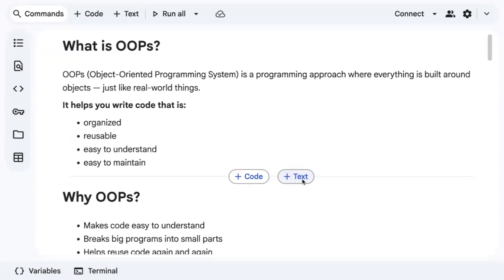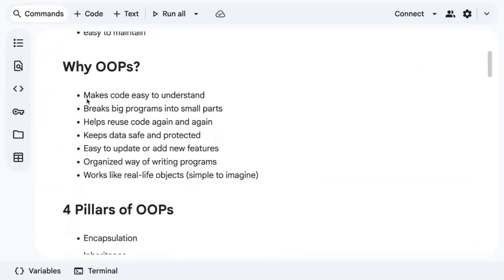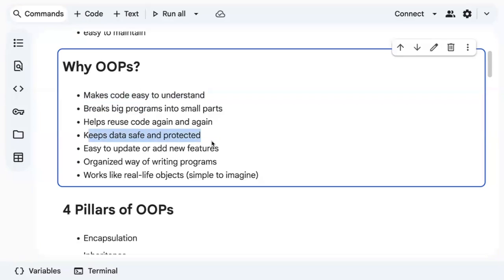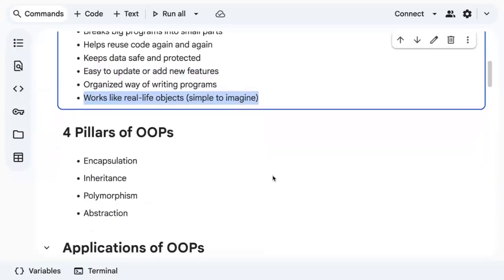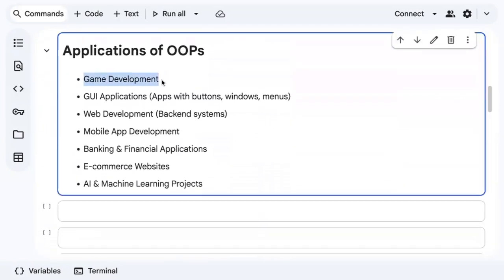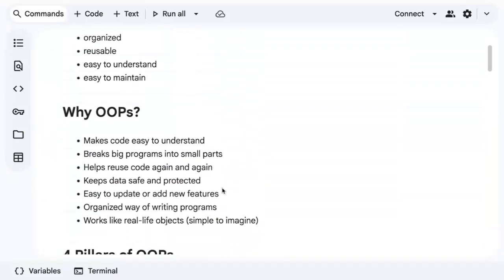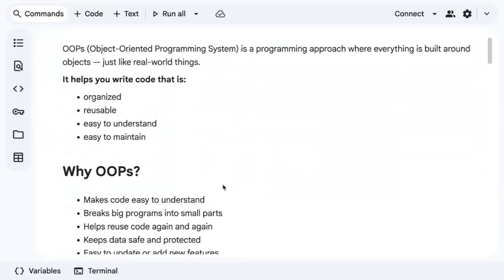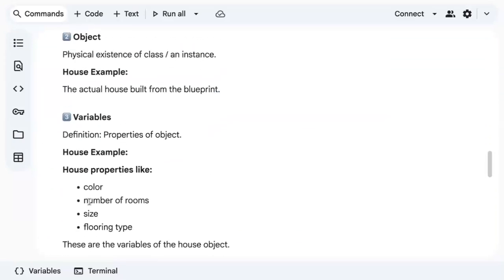Introduction to Python OOPs | Object Oriented Programming in Python Explained Simply | OOPs Concepts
Learn the basics of Object-Oriented Programming (OOP) in Python in this beginner-friendly video.
In this video, we will understand:
- Why OOP is important in Python programming
- Concepts like Class, Object, Attributes, and Methods
- Real-world examples to understand OOP easily
- OOP helps developers write clean, reusable, and scalable code, which is widely used in Data Science, Machine Learning, and Software Development.
This video is perfect for:
✔ Python beginners
✔ Data Science learners
✔ ML/AI students
✔ Interview preparation
Learn Python, NumPy, Pandas, Data Visualization, and more step by step.